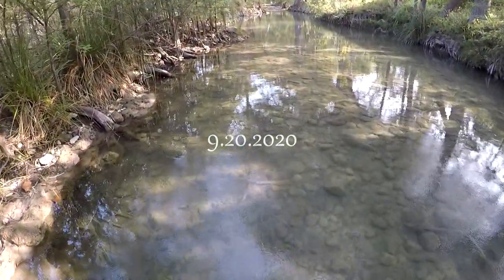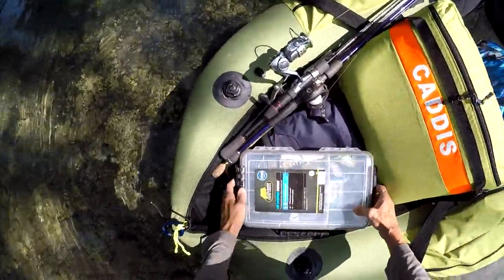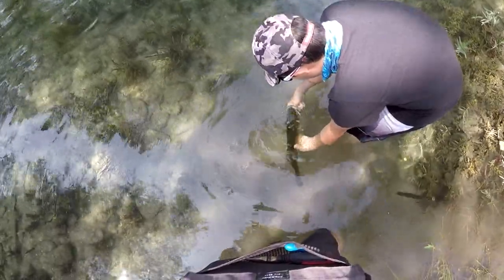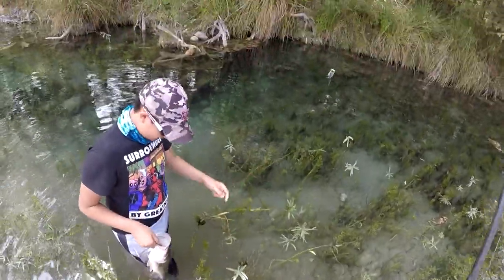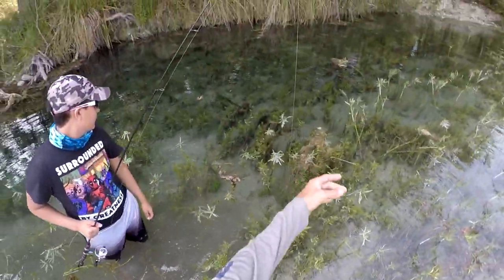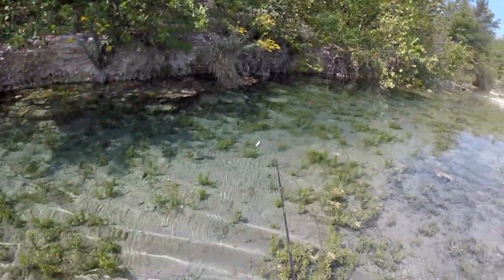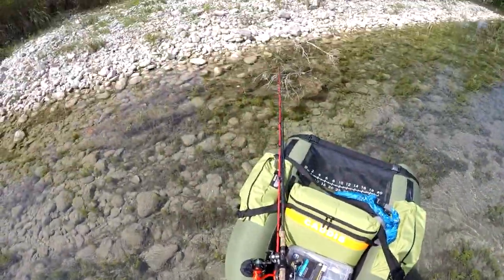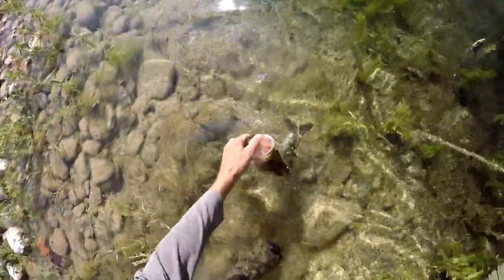RIVER MONSTERS Eating Topwater Frogs - Late Summer/Early Fall Bass Fishing A Severe Drought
My nephew Isac has really taken a liking to bass fishing so you'll be seeing him a lot more often! This day I took him out to an amazing stretch of river that I found recently with the intentions of testing out his new float tube or "belly boat" as I know it, while I paddled in my kayak. But when we got to the spot there was much less water than I anticipated...so we once again called an audible and decided to wade fish for the day. Well I think you can tell from the title and thumbnail, it turned out pretty good for us!

Baits: Booyah Pad Crasher Jr (leopard frog), Strike King Ocho (blue craw red flake & tequila sunrise orange flake), Booyah Pad Crasher (cricket frog), H2O Xpress Hollow-Body Bream (tilapia)